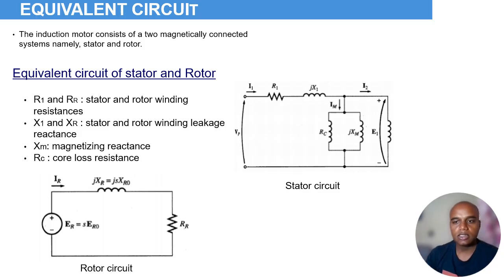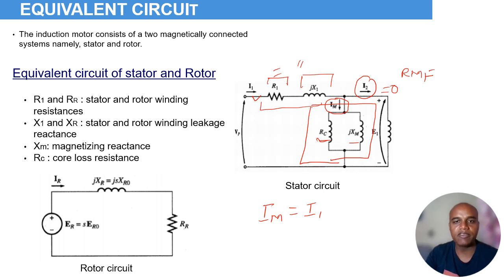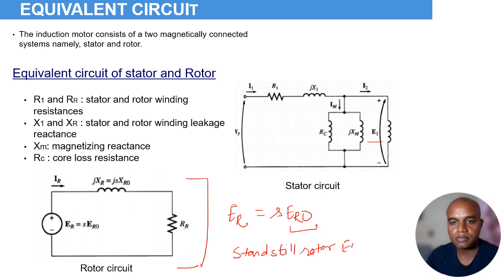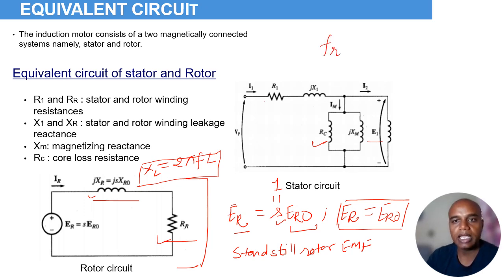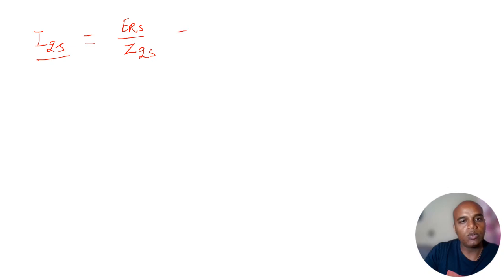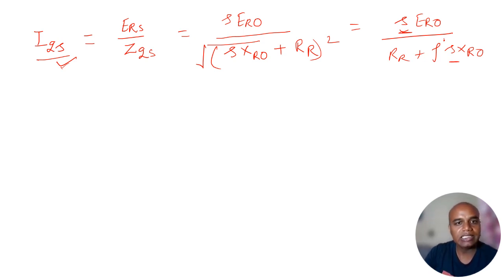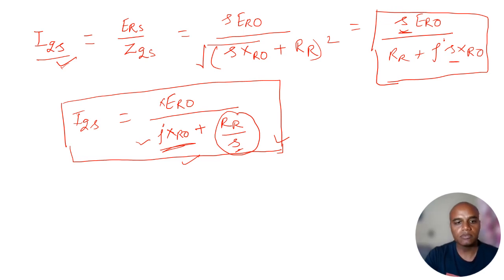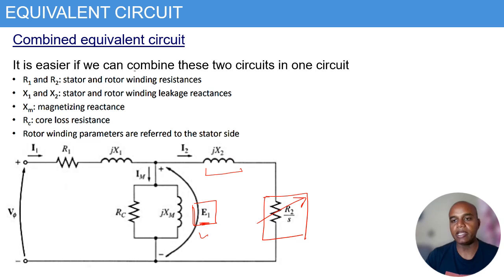Equivalent circuit of an Induction motor